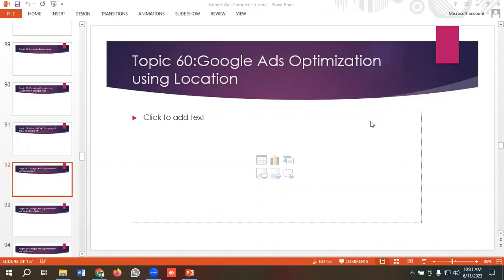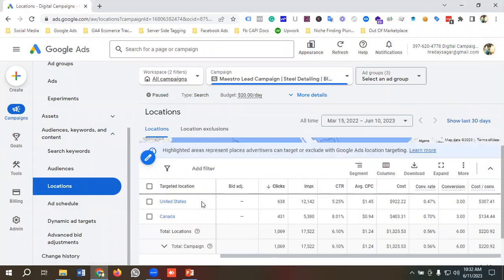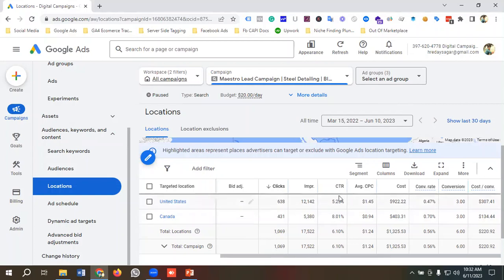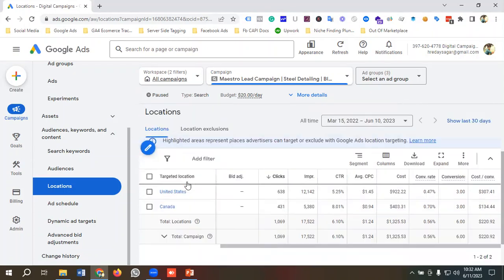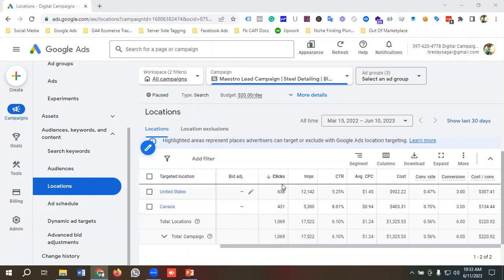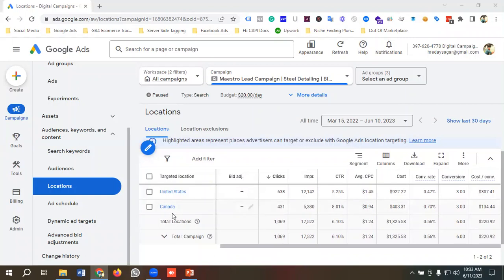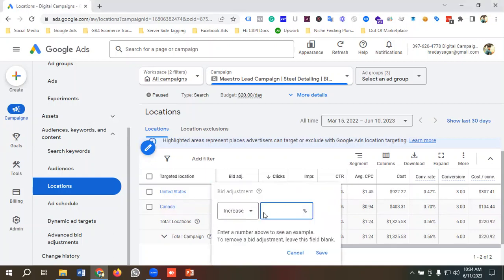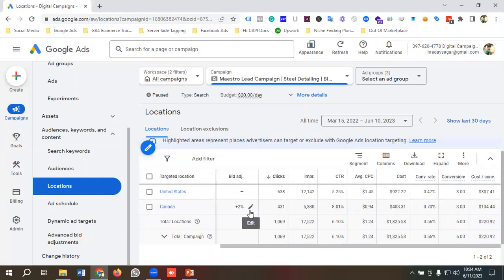How To Optimize Google Ads Using Locations | Google Ads Optimization | Step By Step | Part 85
In this video, you will learn How To Optimize Google Ads Using Locations | Google Ads Optimization

Here you will get to know when to increase adjustment bids for better performance.
If you want to optimize Google ads properly then please watch the entire video.

👉 How to Support:

2. Choose the number of virtual coffees you'd like to buy.
3. Leave a personalized message to brighten my day!
4. Get ready for some awesome perks coming your way as a token of my appreciation.